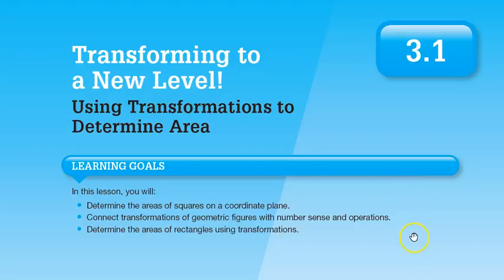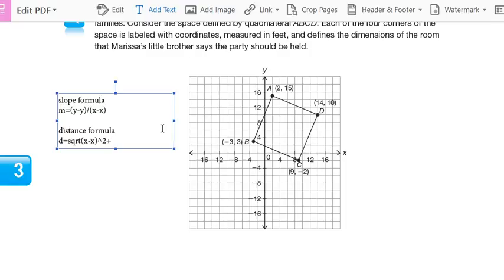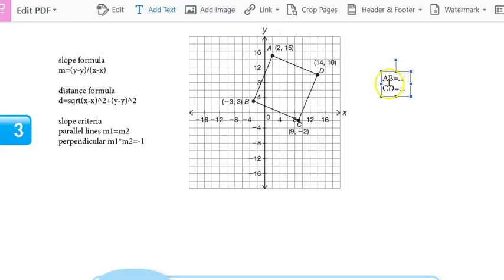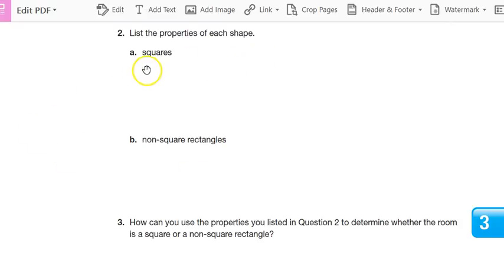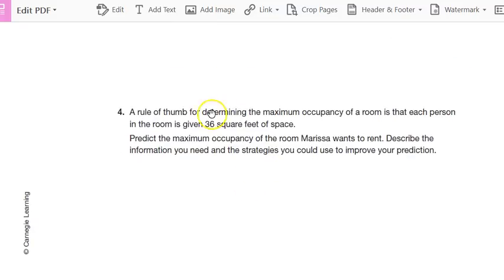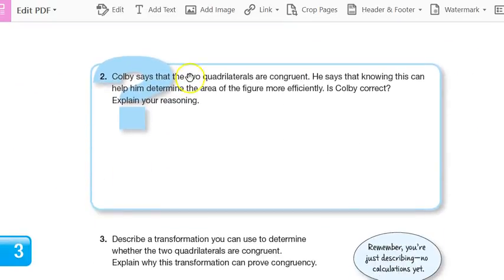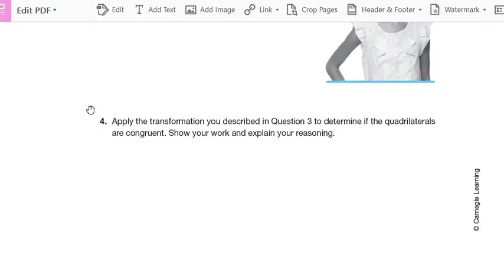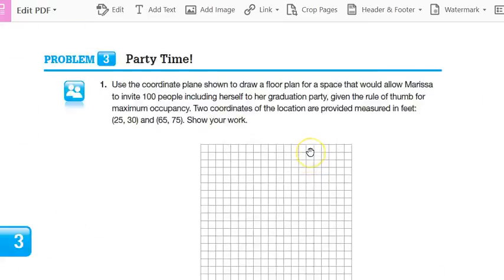CHS Math Geometry Lesson 3 1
Mr. T explains about distance and slope formulas and the slope criteria to classify quadrilaterals in the plane and calculate areas.